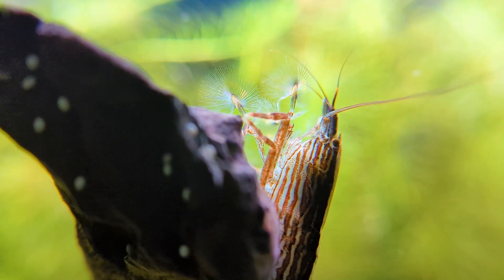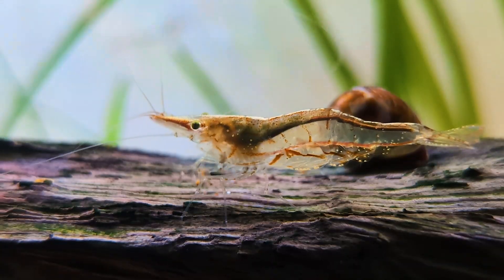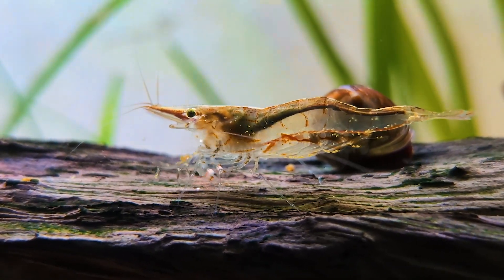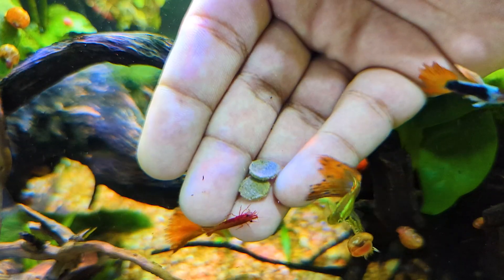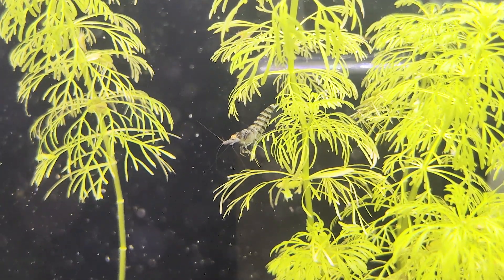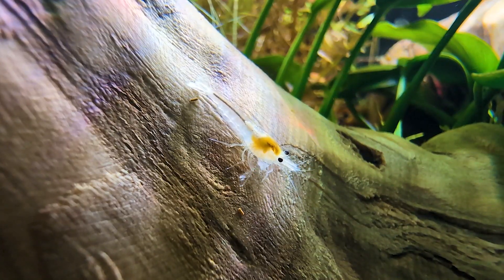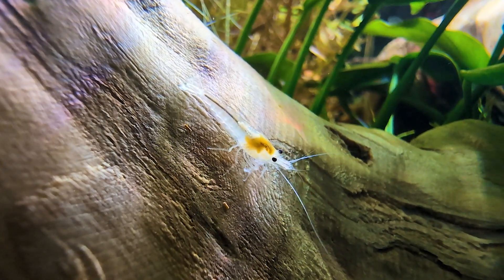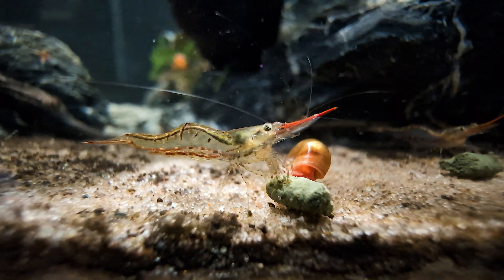The Surprising Truth About COPPER & Shrimp (Myth Busted!)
*FEED WHAT SHRIMP LOVE!*

Myth: Copper will kill shrimp.

A lot of you have heard that copper is toxic to shrimp, and for good reason—it absolutely is when used in excess, like when medicating a sick fish. But here’s the twist: copper is often present in shrimp food in trace amounts, and in those small quantities, it’s not harmful to shrimp at all. Copper is actually essential in tiny amounts for many organisms, including shrimp as it plays a key role in their metabolism and enzyme functions.

Copper can also be found in some aquarium fertilizers. In most cases, the trace amounts are not harmful to shrimp. However, it’s always a good idea to check that any fertilizers or additives you’re using are labeled as shrimp-safe. That way, you can avoid potential issues with copper or other chemicals that might harm your shrimp.

Now, I use an all-in-one liquid fertilizer called Thrive S by NilocG Aquatics. For those of you looking for that perfect fertilizer, this could be the one for you as it’s completely copper-free.

The real danger comes when there’s too much copper—whether from water sources or medications. In these cases, copper can be lethal to shrimp. So, it’s not the trace amounts in shrimp food or fertilizers you need to worry about—it’s the potential for copper buildup in the tank from other sources. If you need to treat a sick fish, always do so in a separate quarantine tank. And if you're buying a used tank, ask the previous owner if they ever treated it with copper-based medications, as it can seep into the silicone. If they’re unsure, it might be best to consider purchasing a brand-new tank.

The goal here is to create a healthy, thriving environment where your shrimp can flourish.

*RECOMMENDATIONS*
Based on research and/or personal experience.
ThriveS Shrimp-Safe Fertilizer ➡️